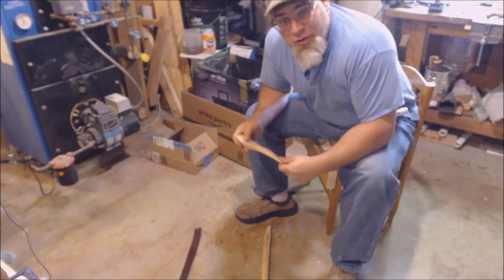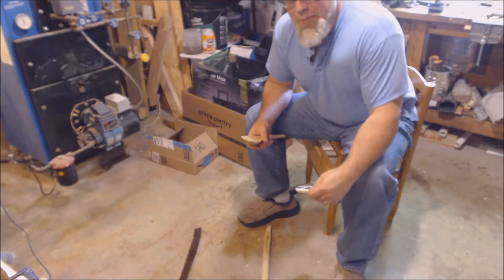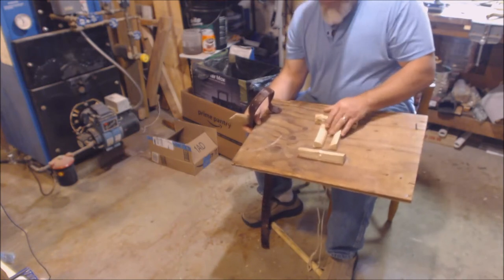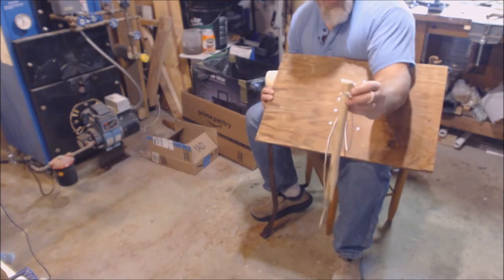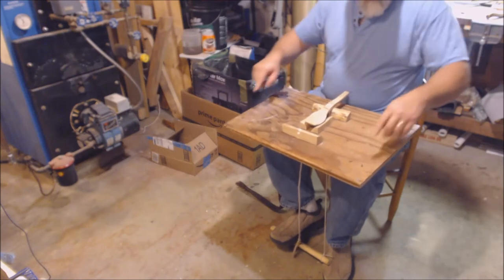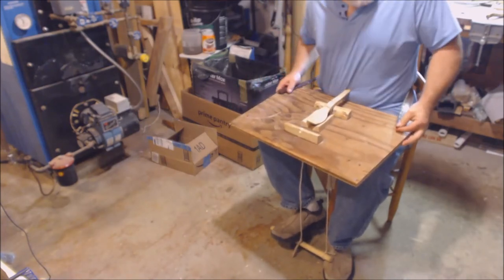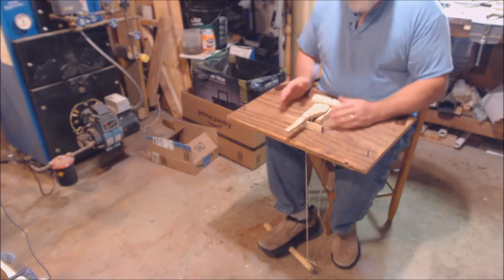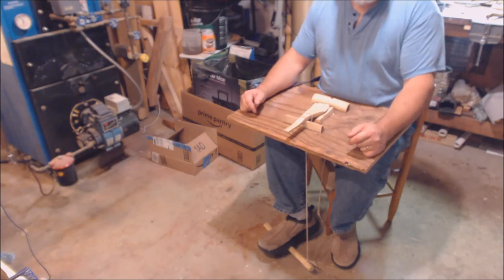Swedish lap vise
A video made with hopes of blessing others with innovation built onto the great ideas I've gleaned from other craftsmen/women